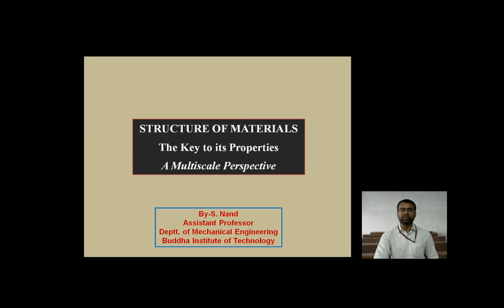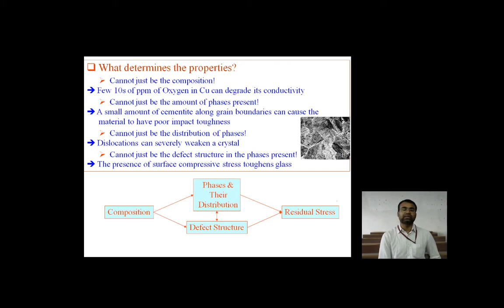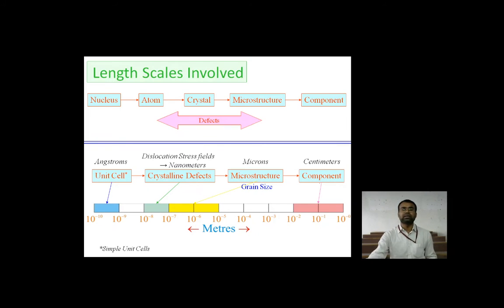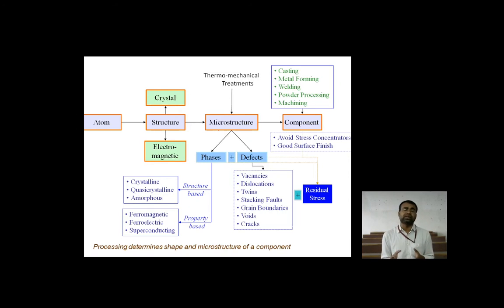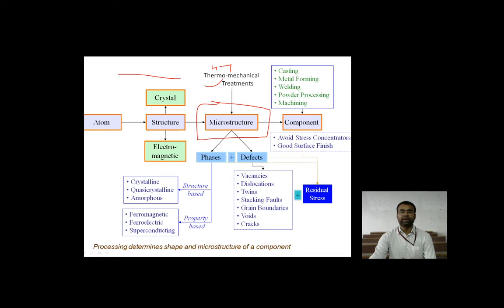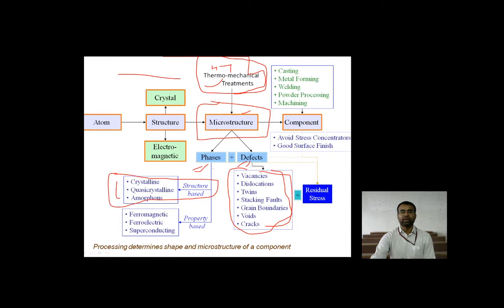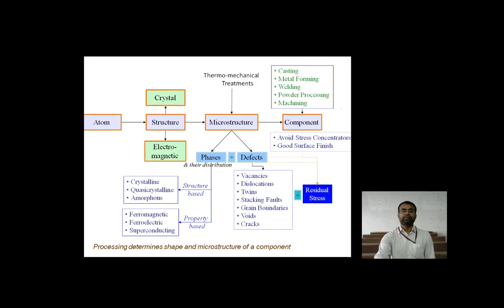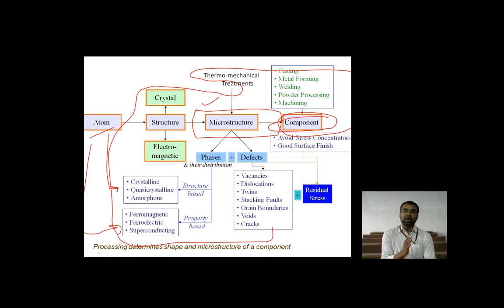Materials Engineering (Lecture-5)